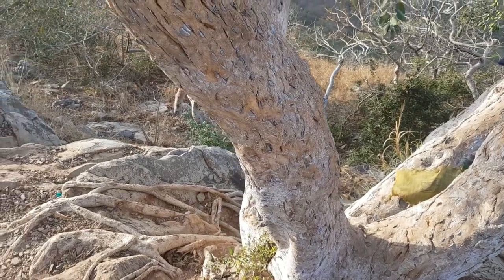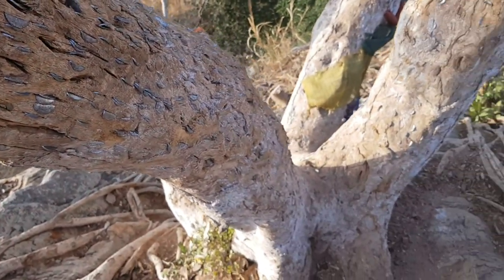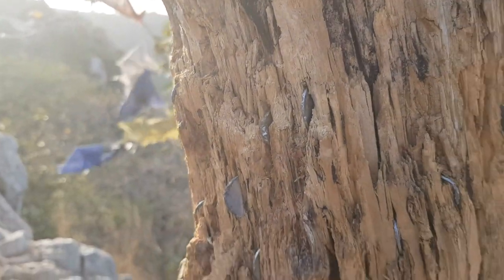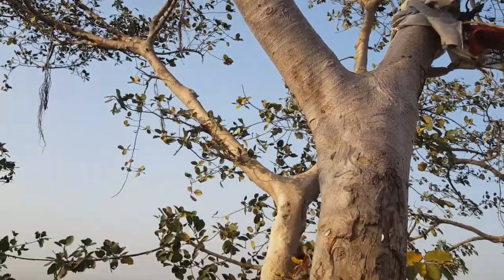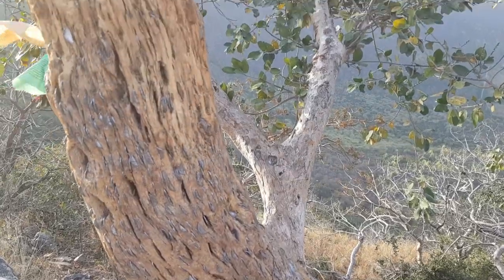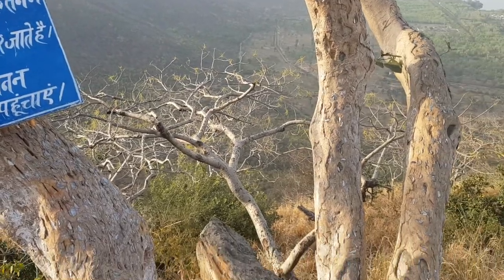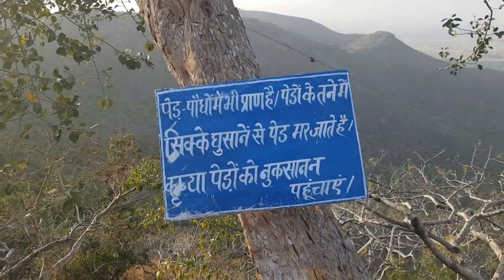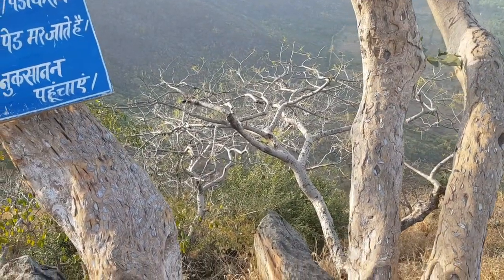Money Tree - MUST SEE !! Tree producing Coins !!!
The Tree full of Coins. Must See Video. Looks as if the tree has being producing these coins like fruits.